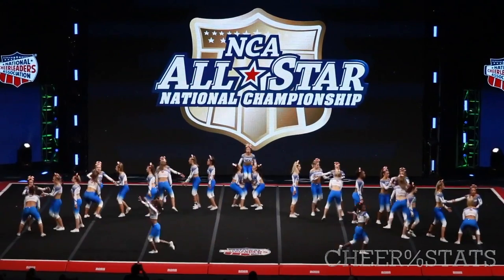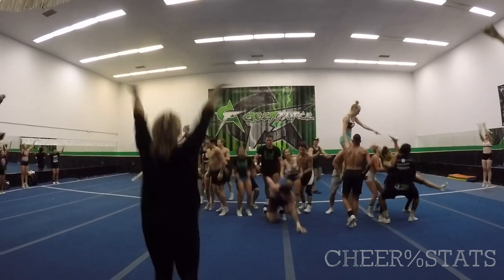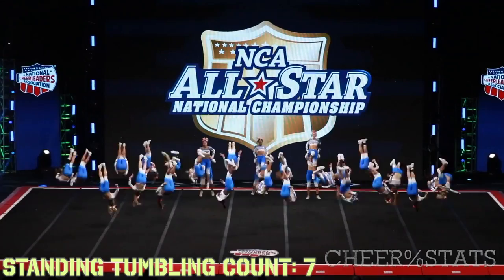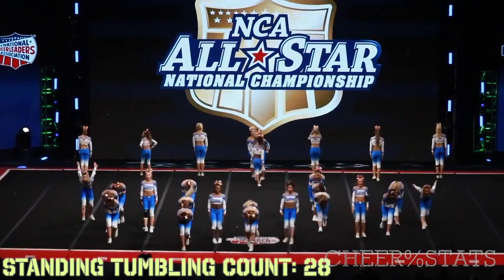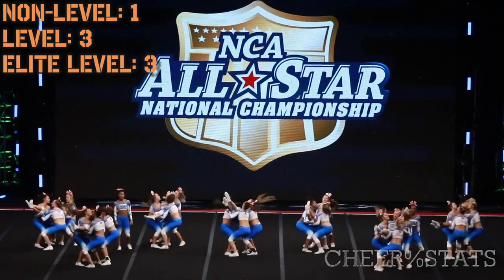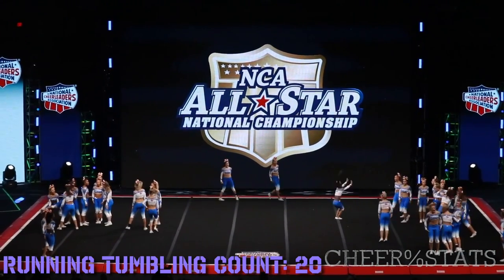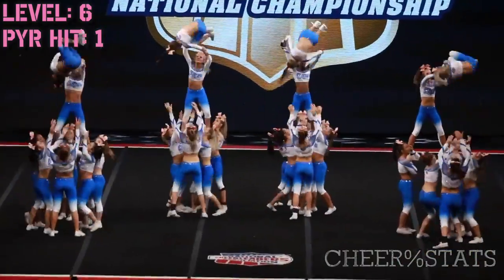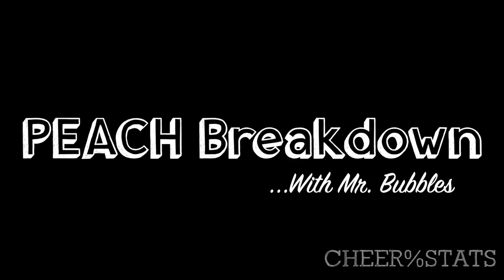Stingrays Peach 2020 // Routine Breakdown // CHEERSTATS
2020 NCA National Champions!

Medium Senior 6

Video courtesy of ANDY SIMON. Check out his channel. good quality cheer routines.